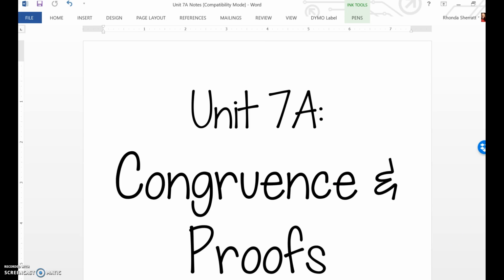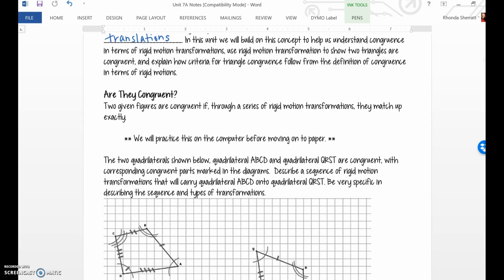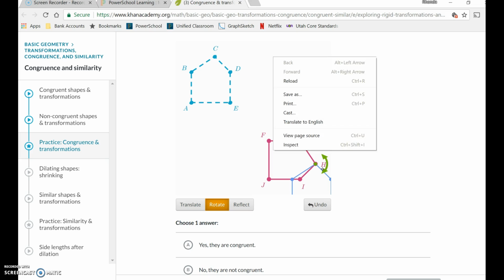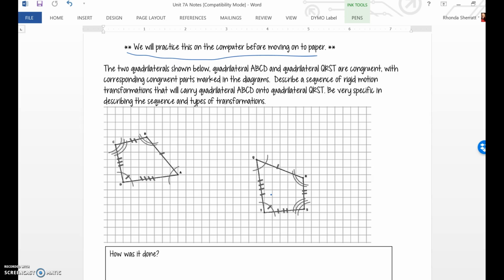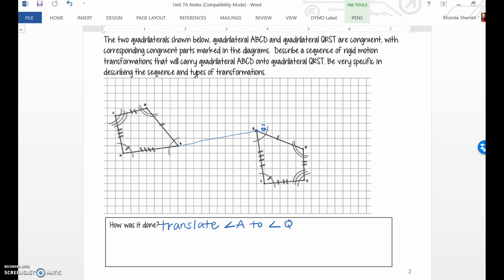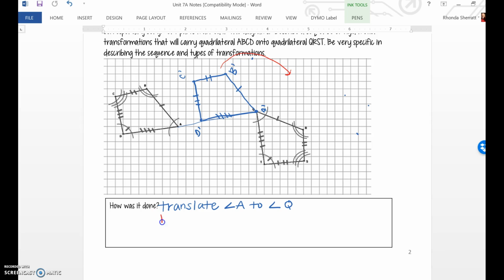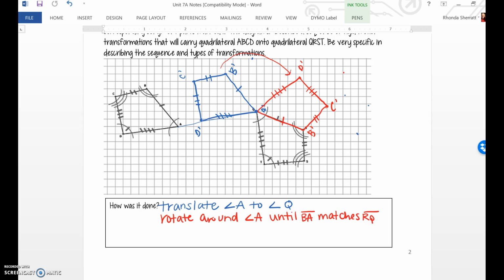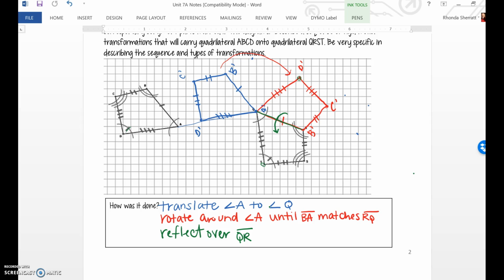7A.1 Transformations & Congruence